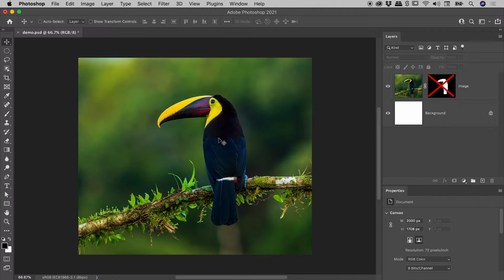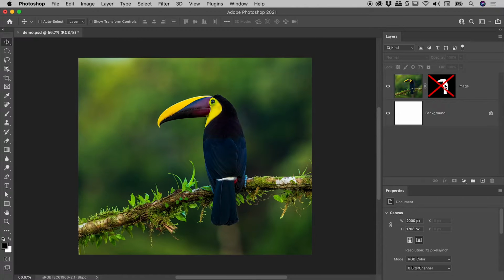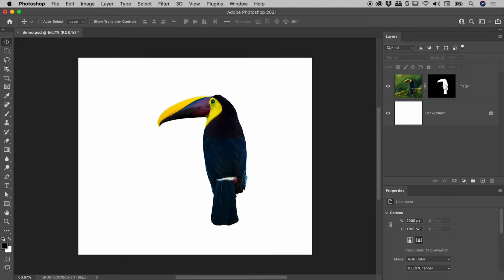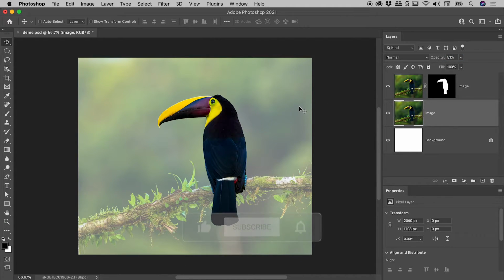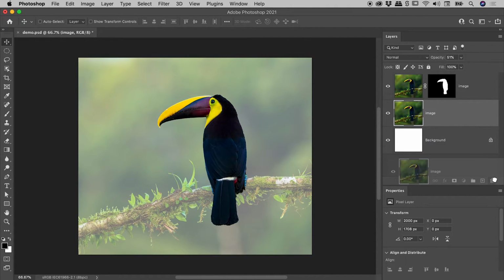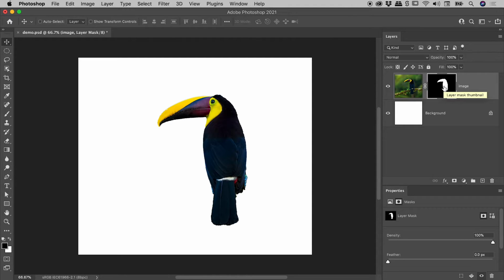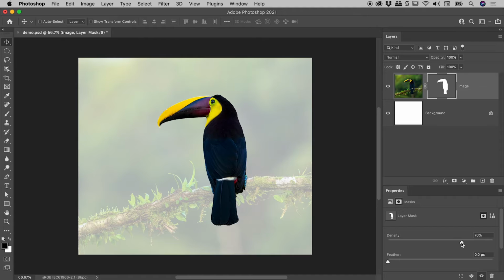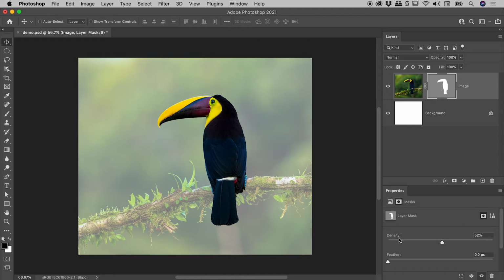How to Adjust Transparency of a Photoshop Mask (With Single Slider)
Learn how to non-destructively alter a layer mask in Photoshop to reveal varying amounts of the masked content. Details below...

With a layer mask selected within the Layers panel, the Properties panel will display mask related options. This includes a Density slider that is at 100% by default. Reducing the value of this slider will progressively show more of the masked area. A Density value of 0% reveals the contents of that layer entirely.

To temporarily disable a layer mask, hold down the Shift key and click on the mask thumbnail within the Layers panel. Repeat the process to enable the mask.

Image by:
Zdeněk Macháček